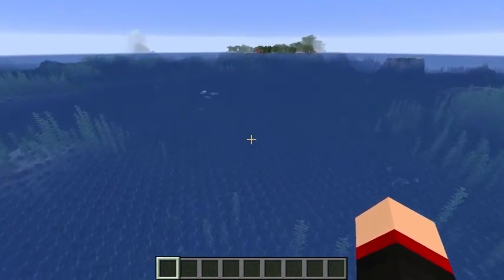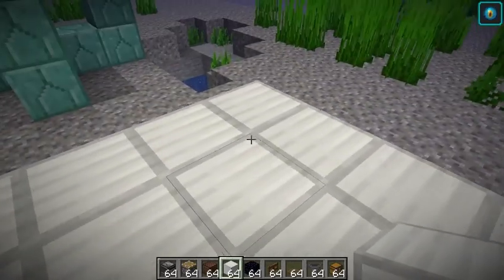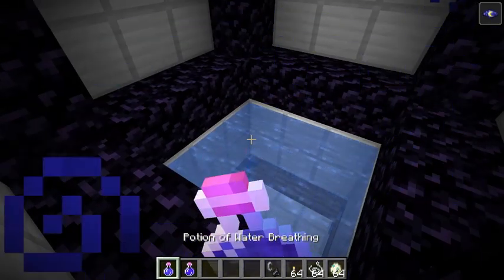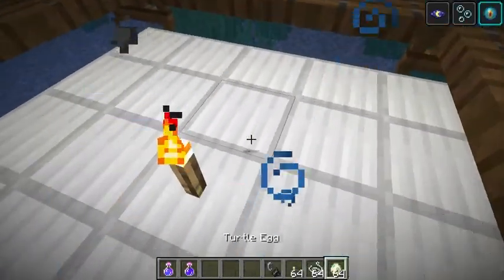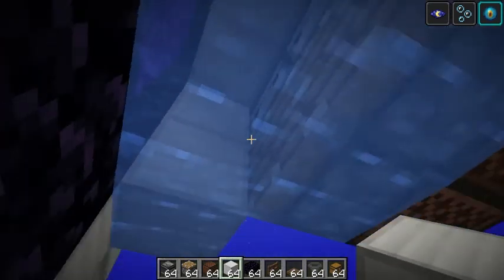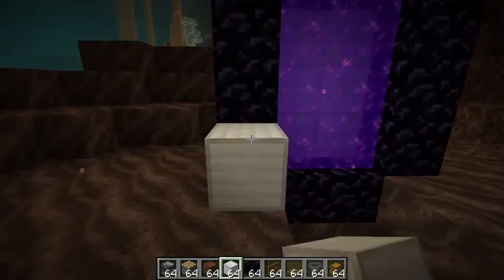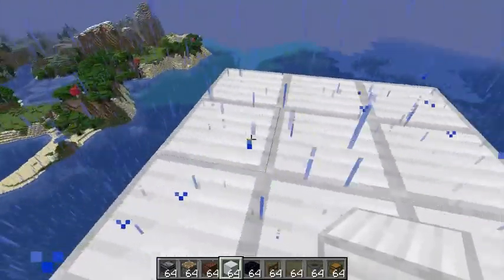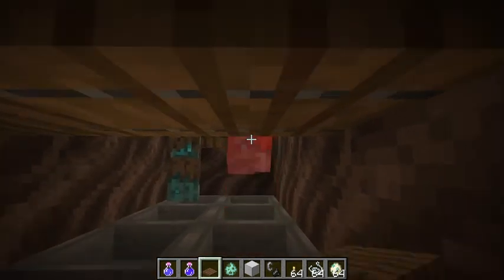Trident Farm Tutorial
Made in Minecraft Java Edition 1.16.1.  Should work in 1.14+.  Based on the original Ilmango design.  Enjoy!